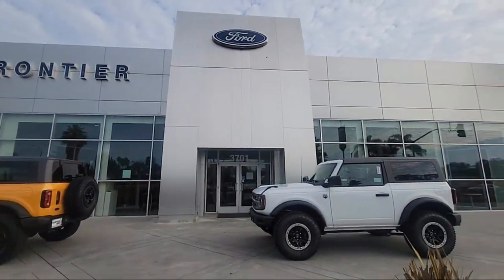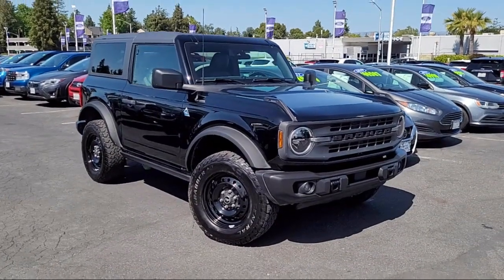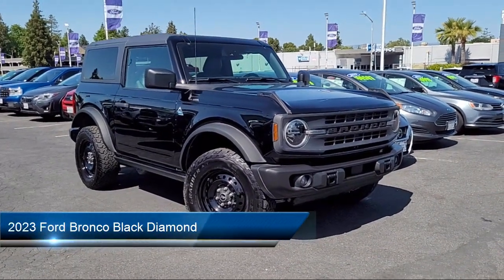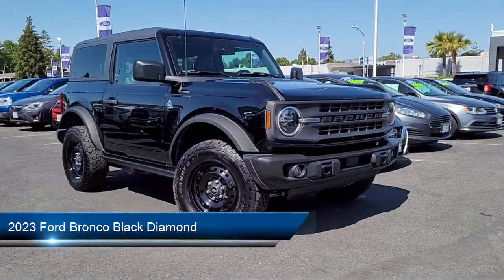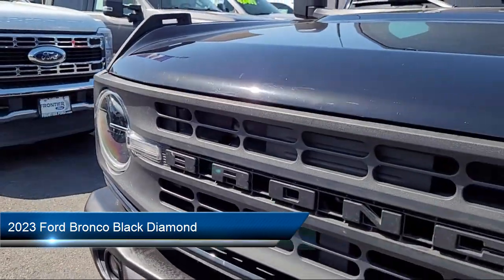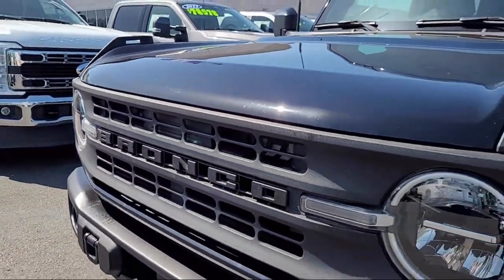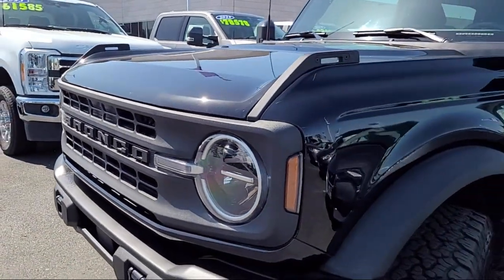2023 Ford Bronco Black Diamond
2023 Ford Bronco Black Diamond - Stock Number: PLA96925 - VIN: 1FMDE5AP2PLA96925.

Frontier Ford
3701 Stevens Creek Boulevard